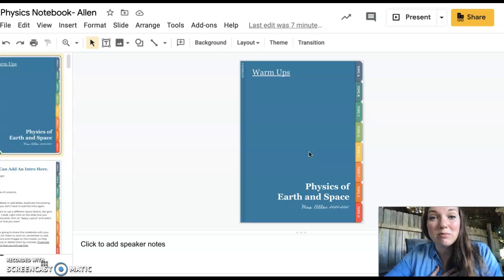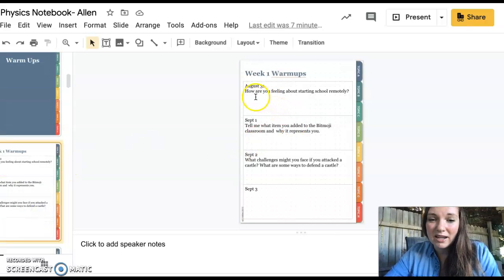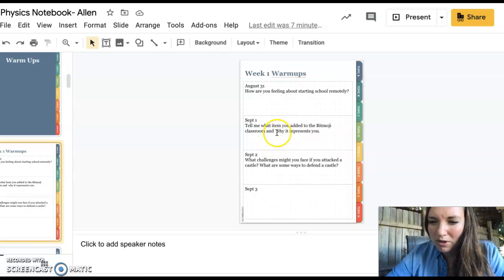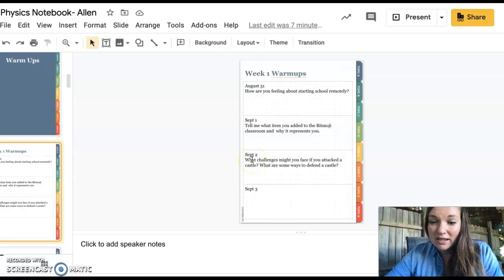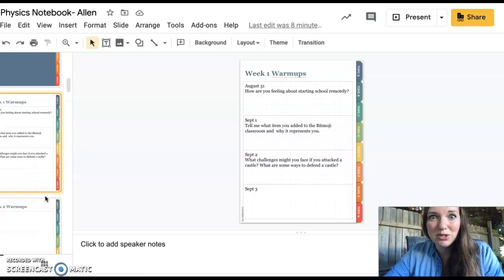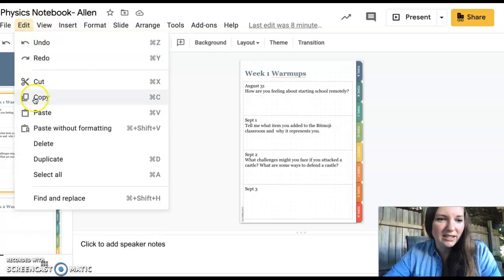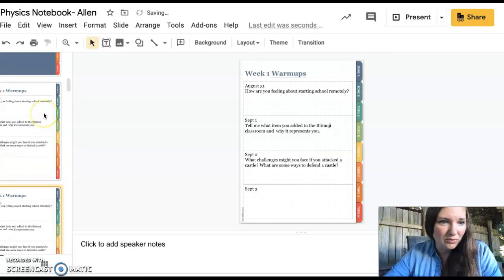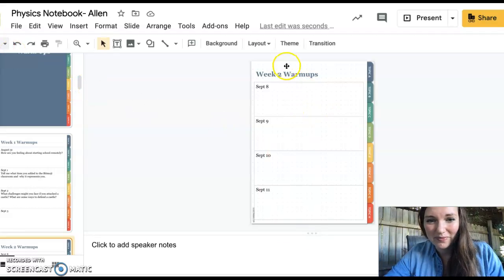Guide to the Digital Notebook